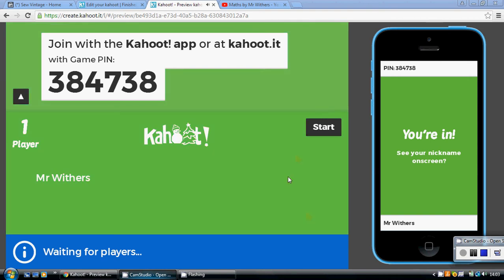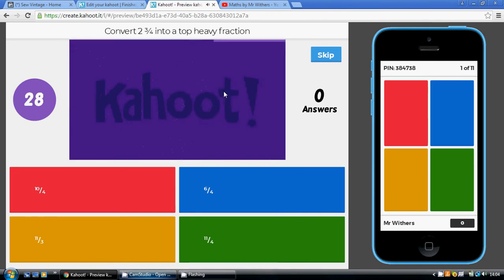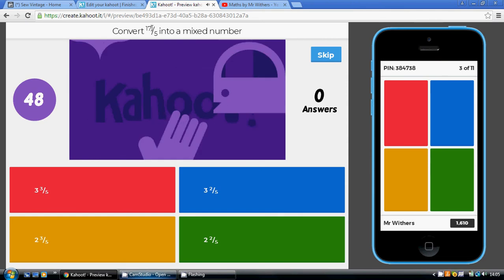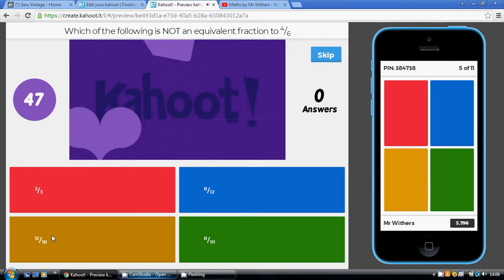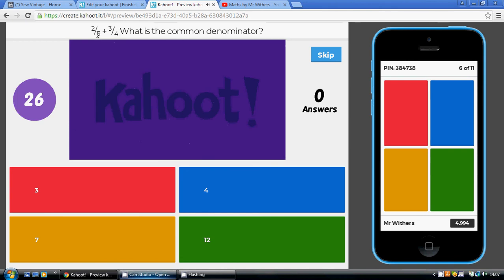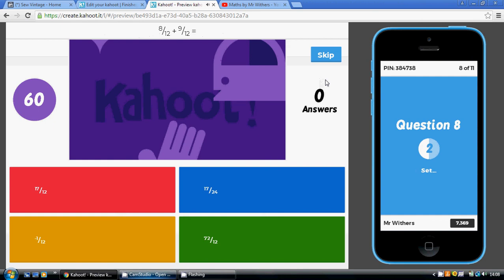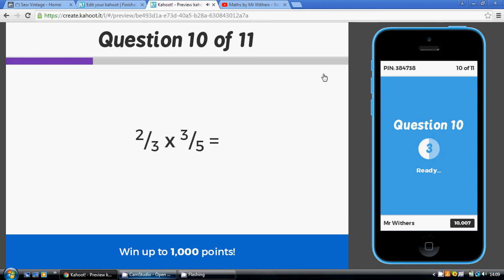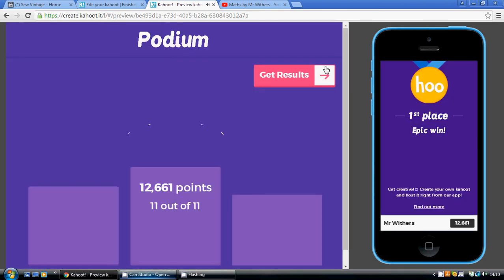Kahoot Quiz - Fractions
In this quiz we test converting between improper fractions and mixed numbers, adding, multiplying and dividing simple fractions.